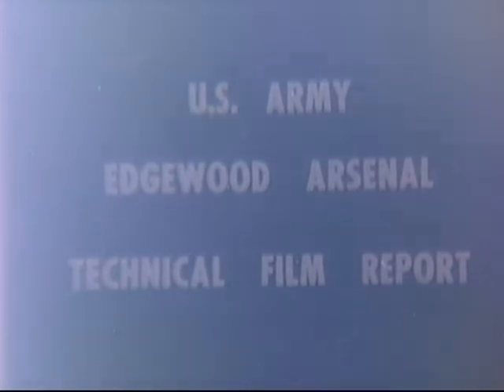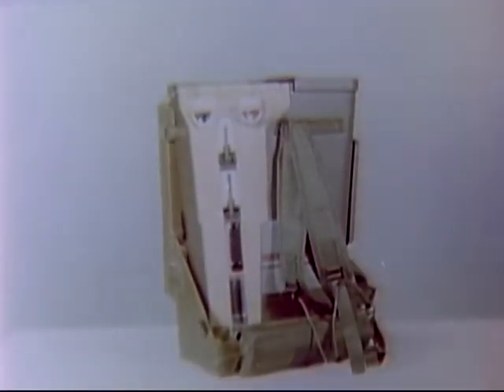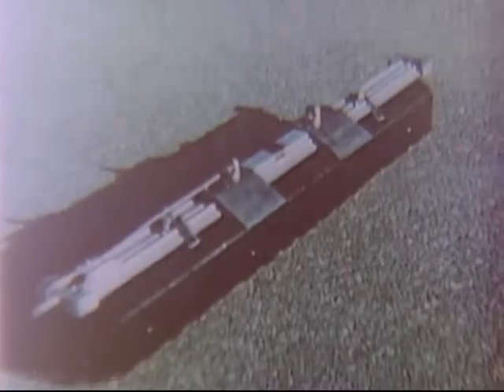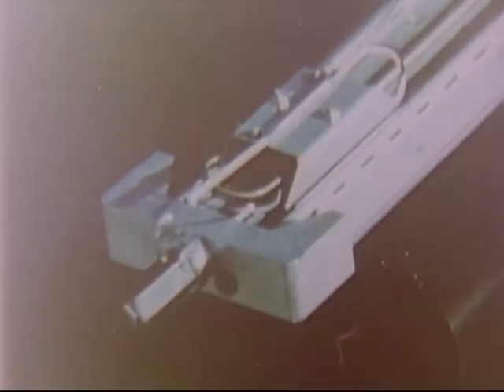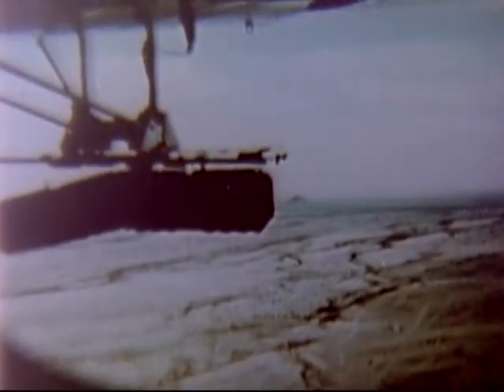U.S. Army Edgewood Arsenal Technical Film Report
ARC Identifier 599914 / Local Identifier 111-CWS-1 - Department of Defense. Department of the Army. U.S. Army Materiel Command. U.S. Army Pictorial Center. (08/01/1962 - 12/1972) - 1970 - ca. 1970 - Copied by Thomas Gideon